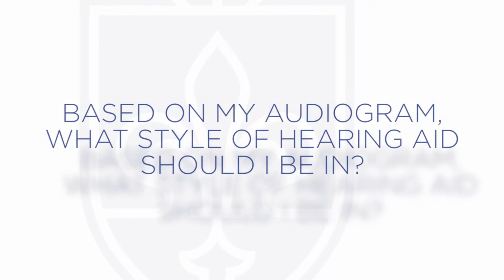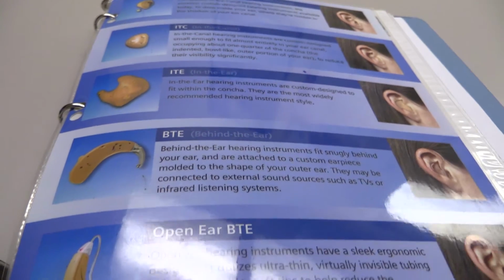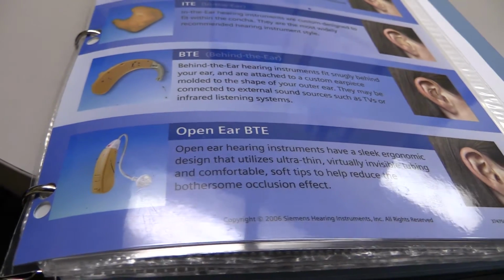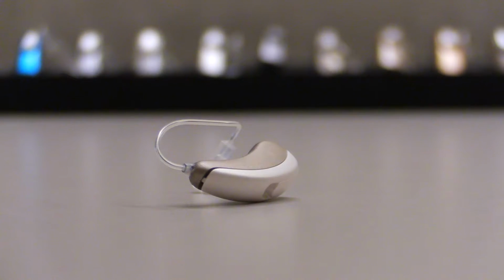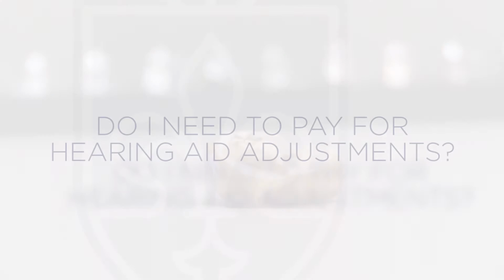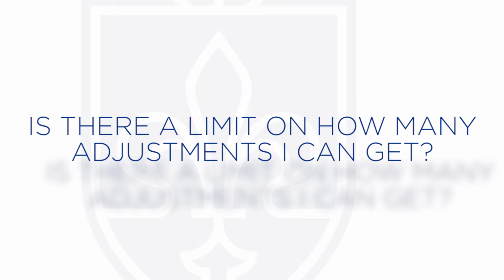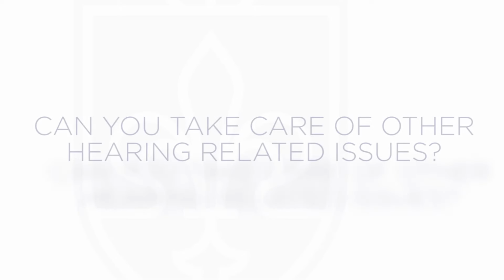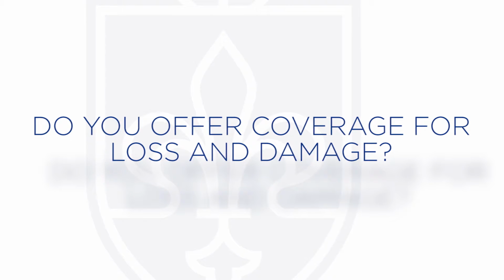Questions You Should Ask When Buying A Hearing Aid - SLUCare Audiology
SLUCare audiologist Dr. Dave Harris talks about questions every consumer should ask when they are looking to purchase hearing aids.

SLUCare Physician Group is a patient-centered network of more than 500 health care providers on staff at Saint Louis University School of Medicine. As part of an academic medical practice, SLUCare physicians are experts in their respective fields, providing specialty care for even the most complex medical conditions. SLUCare physicians practice in 47 different hospitals and clinics throughout the St. Louis region, making high-quality, advanced care convenient for you and your family.